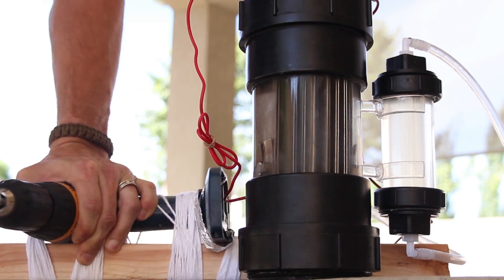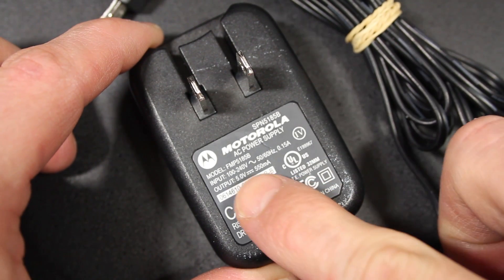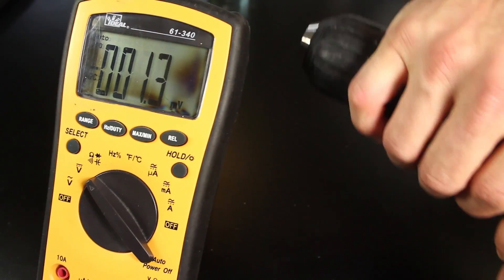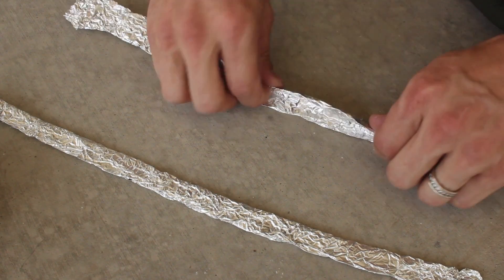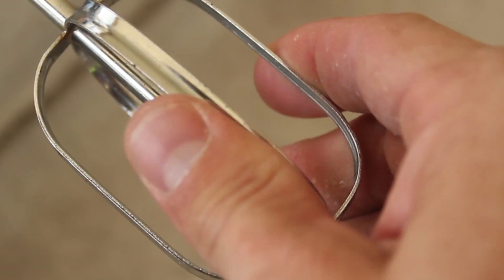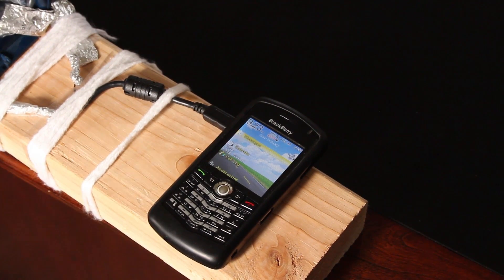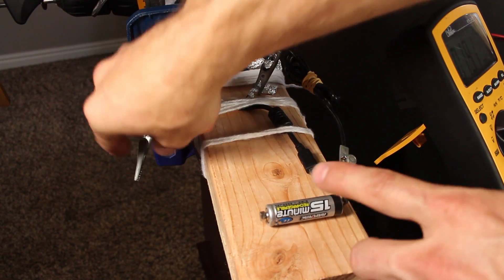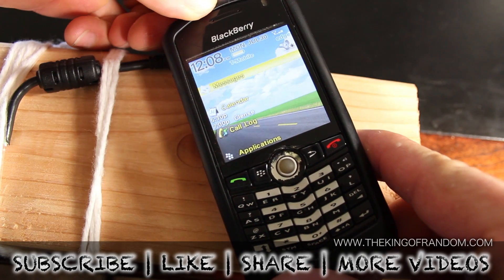Make an Emergency Phone Charger - MacGyver Style!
In this video, you'll learn how to "MacGyver" a 40 Watt Electrical Generator from a cordless drill and a few household items.  Here's how to charge your phone, illuminate small lights, and make electricity in a pinch.

WARNING:

This project is intended to be a "bare bones" approach to generating electricity in a tight situation.  There are no voltage regulators, no diodes and no capacitors to smooth the current.  There may a risk in charging lithium-ion batteries without a proper battery charging circuit recommended by the manufacturer.  It worked fine for me, but if you try this on your phone, make sure you understand, and are comfortable, with the risks.  Back up your data in case your phone is adversely affected and your data or equipment is damaged as a result.  Use of this video content is at your own risk.By running an electric motor backwards, you can generate electricity.

When using a cordless drill, remove the battery pack so you're not fighting the back EMF, and press the trigger button in to allow the electrical connection to be made.  Now all you have to do is twist the rotating end of the drill, and you'll be generating electricity at the contact points where the battery would normally connect.  On my drill, a cranking speed of 100 RPM yielded about 5 volts DC.

A few household items will make it practical to use.  For example, a crank handle (made from a mixing beater and a salad fork) will give better leverage for cranking.  Some aluminum foil that's been rolled up into a wire will help direct the electricity to the point of use.

The faster and harder you can crank the drill, the higher voltage, and more amperage you can extract.

Ideally, this could be hooked up to a bike, water power, or a windmill to generate effortless energy, and if done carefully, the energy could be stored in a battery for later use.